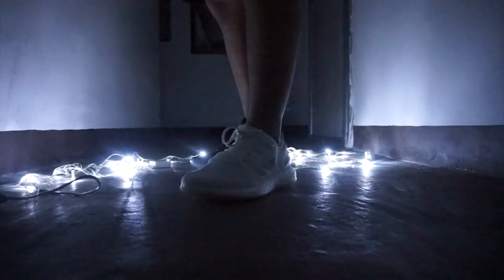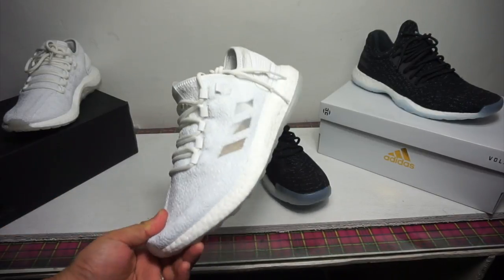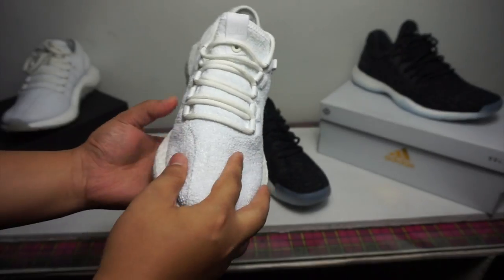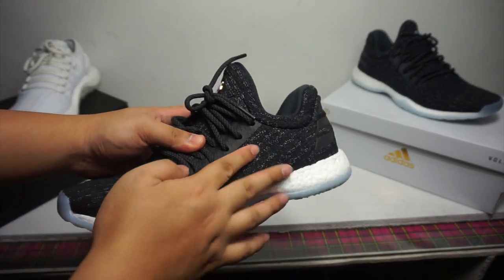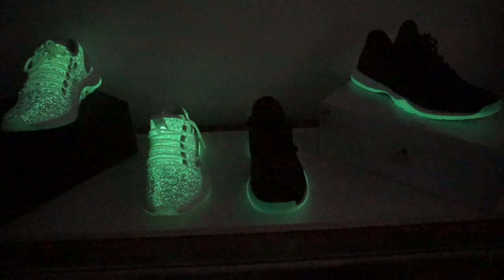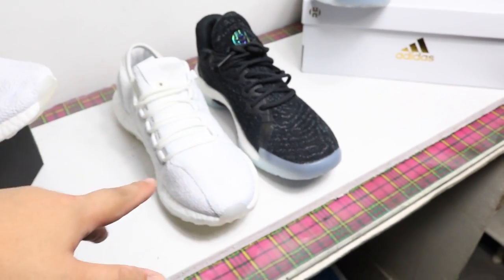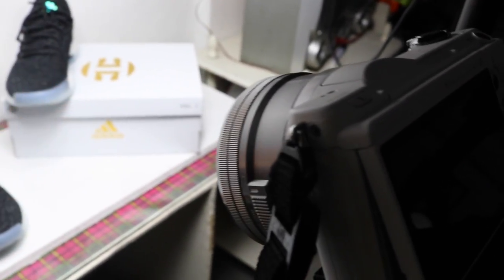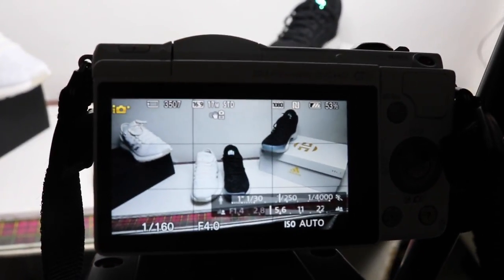Adidas Harden Lifestyle VS Pureboost Jellyfish // GLOW in the dark sneakers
Adidas just release 2 glow in the dark sneaker, the pureboost and harden ls.

The pureboost is an exclusive release and has a special collab from sneaker boy and wish.
It’s an all white prime knit upper that has the element  that will make the glowing feature possible.
In terms of performance, I do not recommend to use this as a running shoe because the fit is loose.
If you’re thinking of buying one go true to size.

On other hand, the Harden LS is a basketball lifestyle inspired shoe, This particular model which is the NIGHT LIFE  has only a glowing rubber outsole.
In terms of performance, this is technically a basketball shoe that you can also use on court. If you’re thinking of buying one go true to size.

I’d say the glow in the dark element is not necessary but it’s a dope idea if you want to display this on your room.